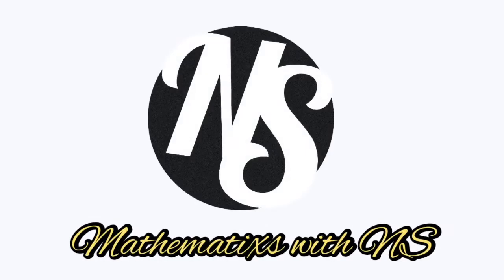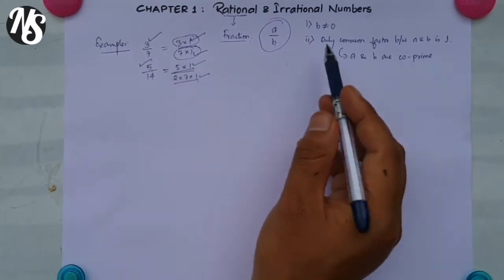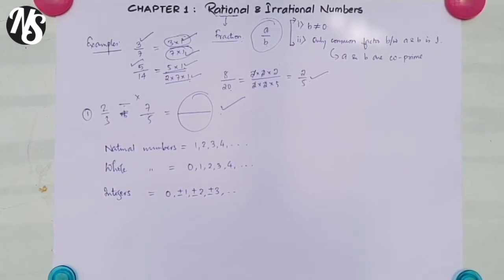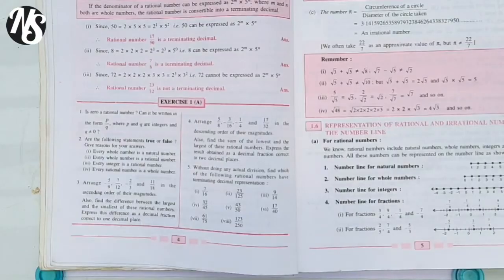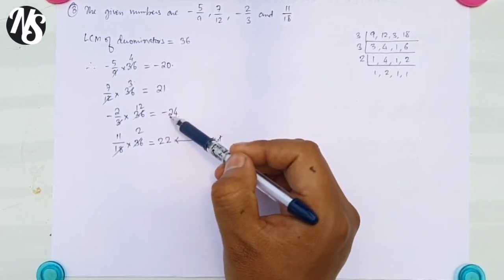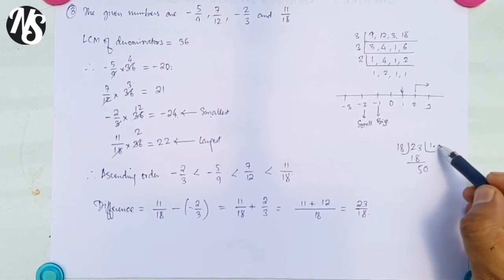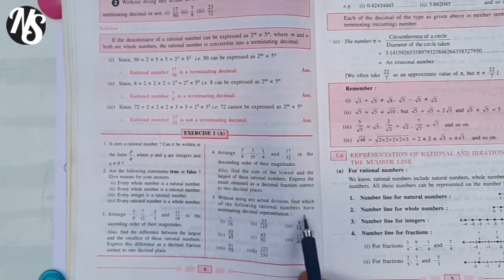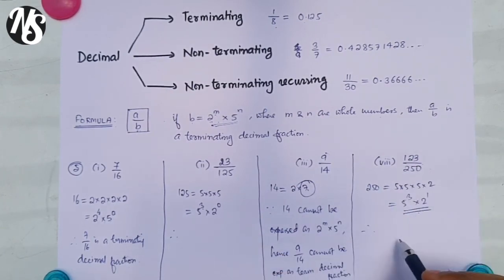Class 9 ICSE Rational and Irrational Numbers |Part 1